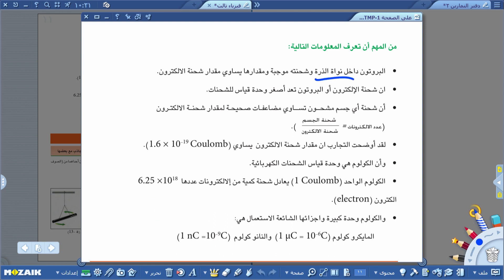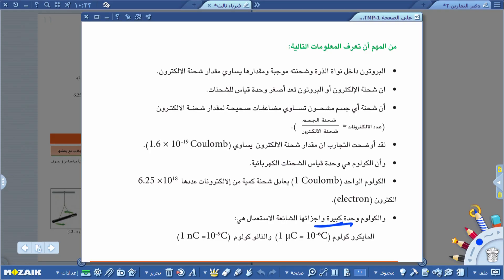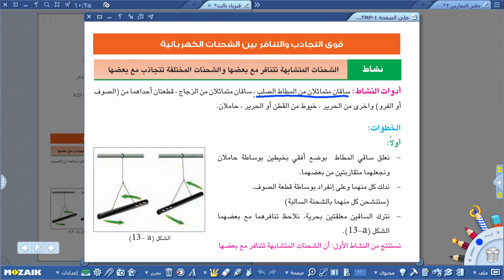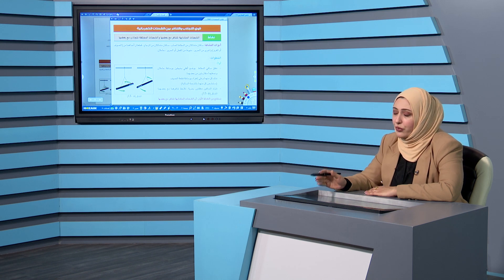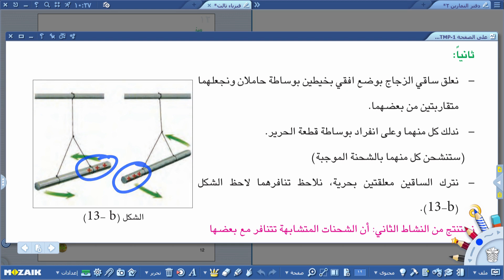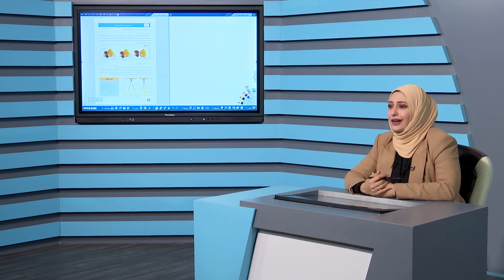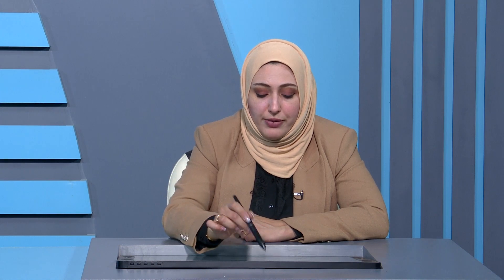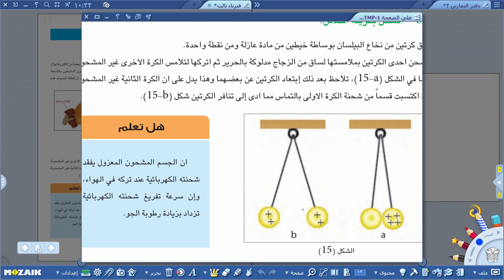الفيزياء الثالث متوسط -الفصل الاول - الكهربائية الساكنة ج2